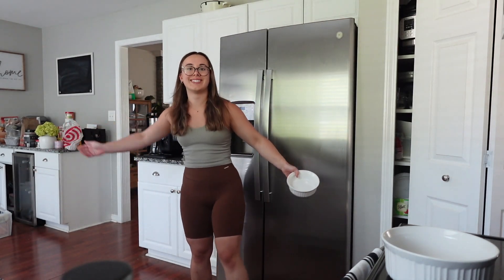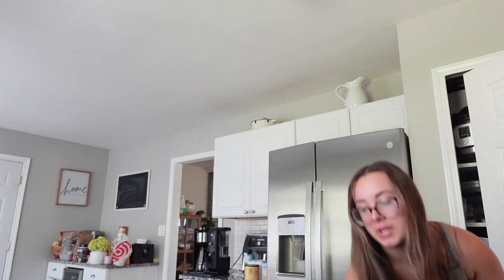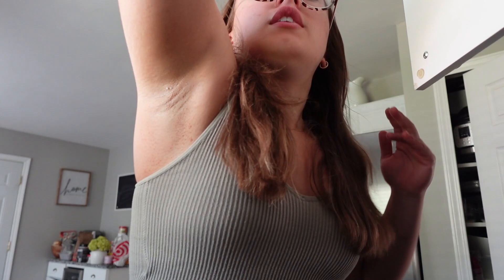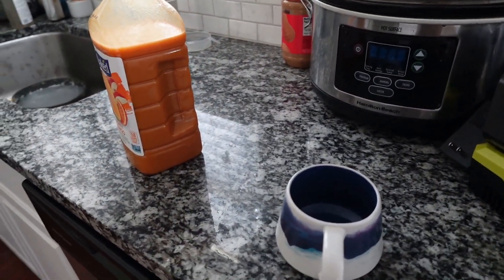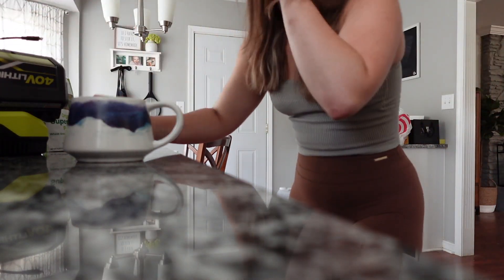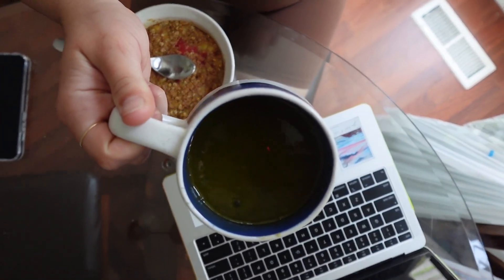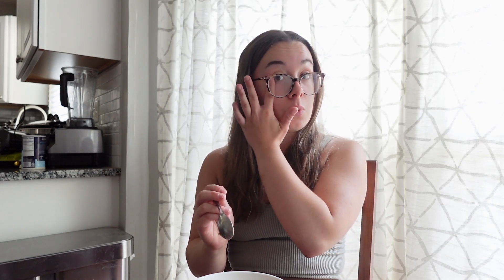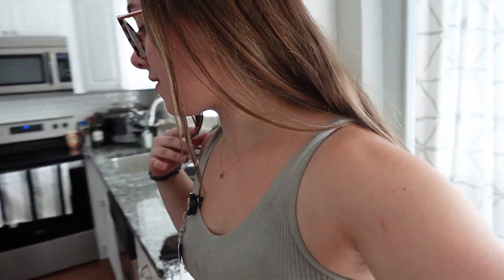spend the day with me!!!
i didn't do too much today, but i still wanted you to be able to spend the day with me. it's ok to not have a ton of plans or things going on because it was still a great day :)

want free money? use my fetch code and get free points!
YWJ5TM

questions :
where do i go to school? the university of louisville
what grade am i? freshman